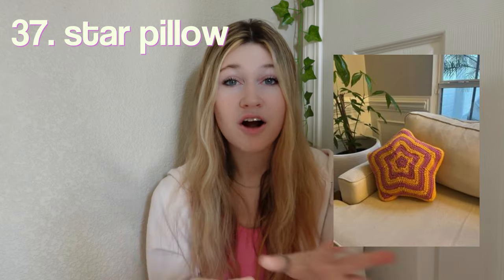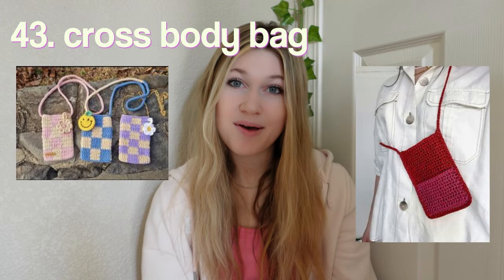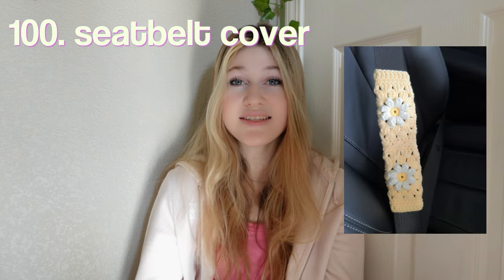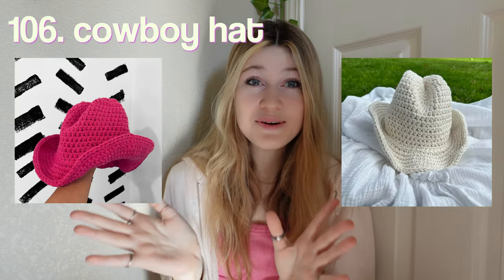100+ CROCHET GIFT IDEAS (beginner friendly)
♡ 100+ crochet gift ideas ♡

hi!!

SEND ME YOUR CROCHET PROJECTS!!

🎞️ for the best quality, watch this video in 4k (2160p60)

✧･ﾟ: *✧･ﾟ:*

♡ socials ♡
tiktok ~ taylorrwhitneyy

✧･ﾟ: *✧･ﾟ:*

qna!
q: how old are u?
a: 17!
q: what do u use to film?
a: sony zv 1
q: what do u use to edit?
a: filmora pro

comment “howdy” if you are reading this 😁